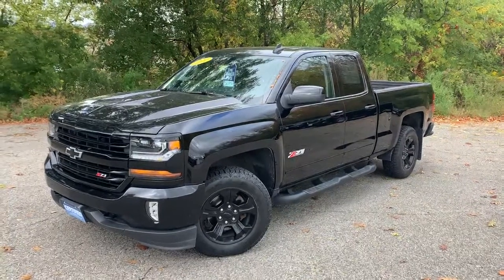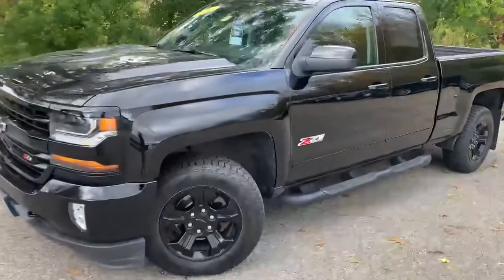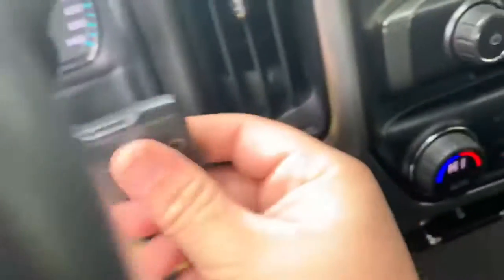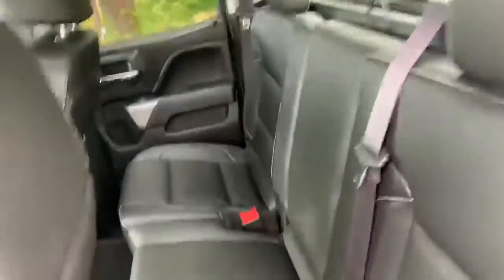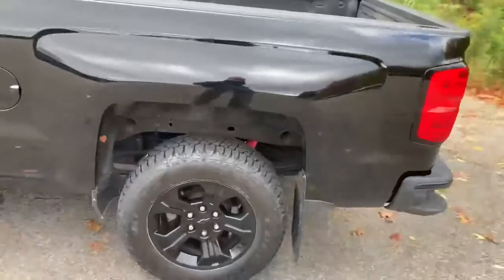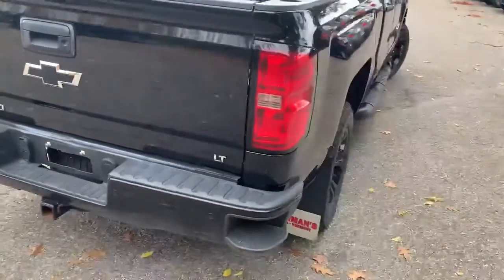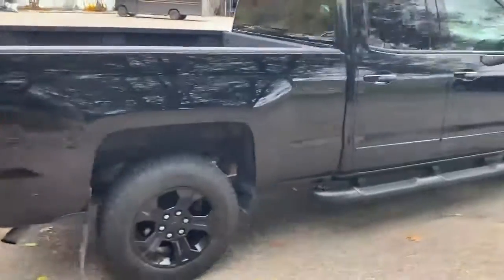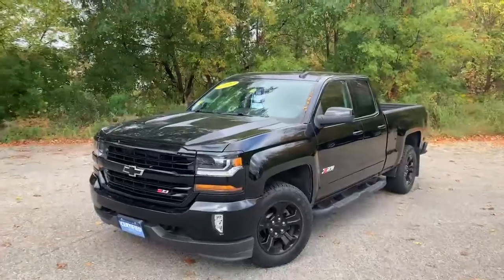2017 Silverado Midnight Edition Z71